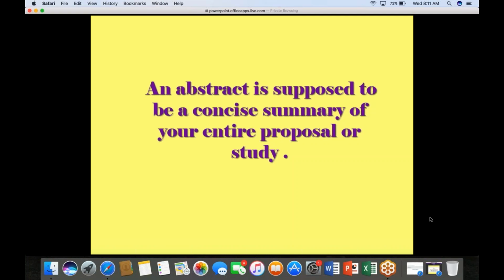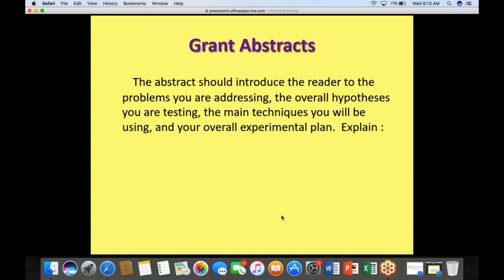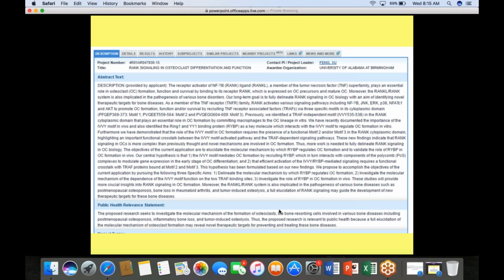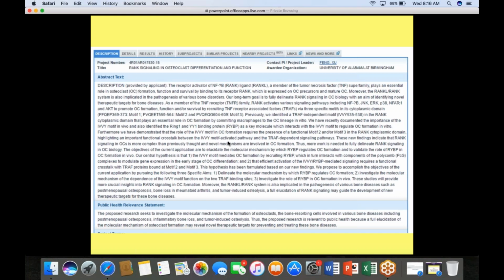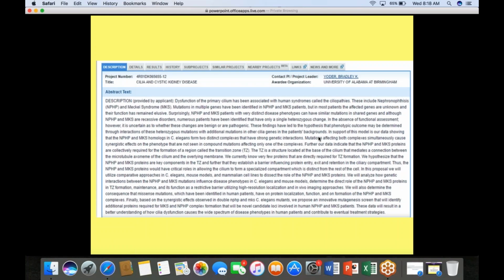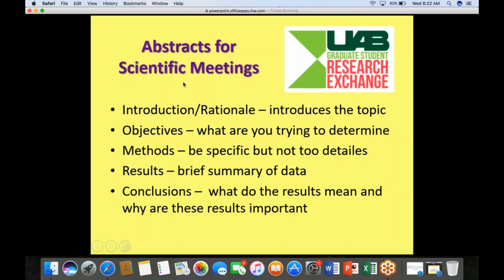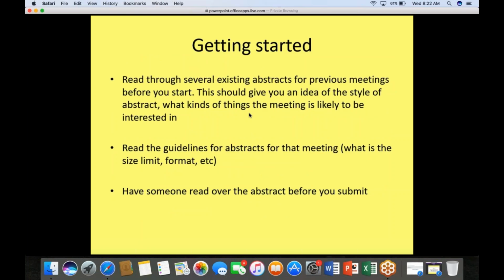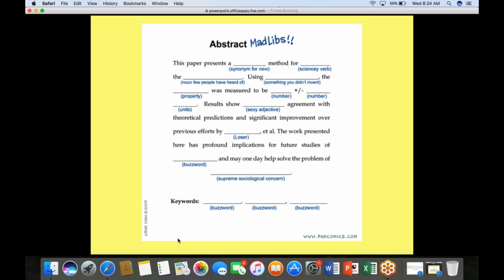Qualitative & Quantitative Research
Part of the Clinical & Translational Science Training Program (CTSTP). Recorded March 28, 2018 @ PCAMS. Speaker Mercedes Morales-Aleman, PhD.